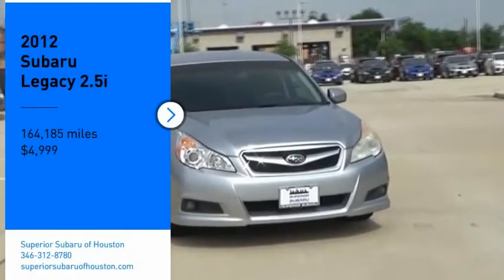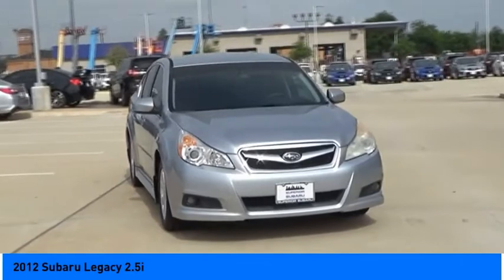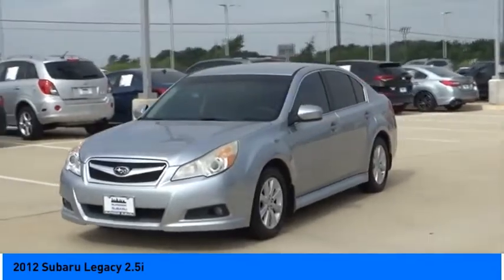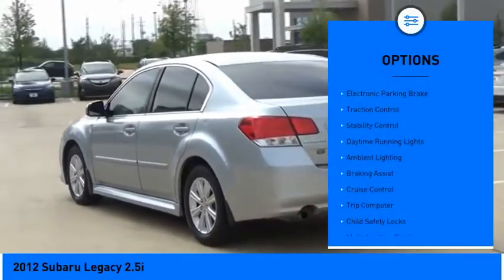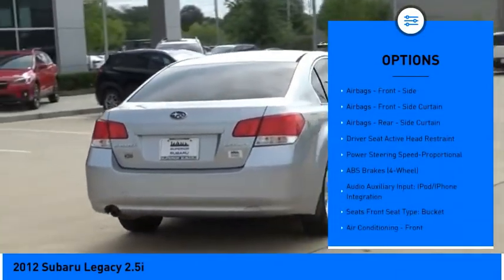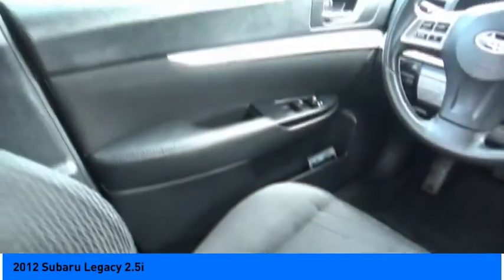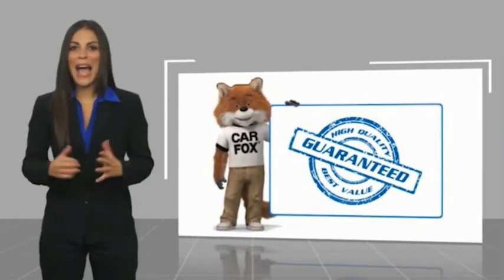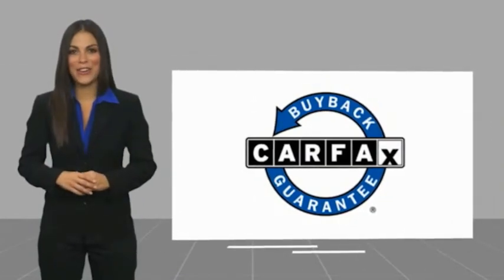2012 Subaru Legacy Jersey Village TX S3753B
2012 Subaru Legacy 2.5i

Fully Detailed. Recent Arrival! Priced below KBB Fair Purchase Price! 23/31 City/Highway MPG   Awards:   * 2012 IIHS Top Safety Pick   * 2012 KBB.com 10 Best Used Cars Under $10,000   * 2012 KBB.com 10 Best Sedans Under $25,000   * 2012 KBB.com 10 Best Used All-Wheel-Drive Vehicles Under $10,000   * 2012 KBB.com 10 Most Comfortable Cars Under $30,000  Please dont hesitate to call and ask for our Professional Sales Department about any of our New and Used vehicles!!! Welcome to the Family!!!  Reviews:   * Whether you appreciate the handling virtues of all-wheel drive or need to navigate winters worst, youll find the 2012 Subaru Legacy to be a roomy, comfortable sedan with an edge in confidence over its front-wheel-drive competition. Wide front seats and a cavernous trunk are standouts, and the Legacy combines top-rated safety with a generous list of features. Source: KBB.com   * Standard all-wheel drive; excellent outward visibility; diverse engine and transmission choices; spacious cabin; top safety scores. Source: Edmunds